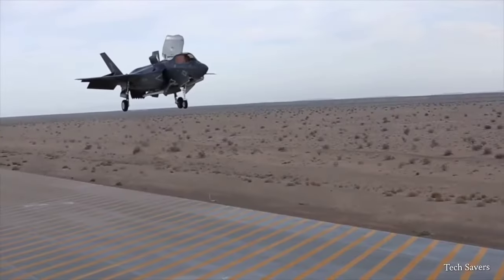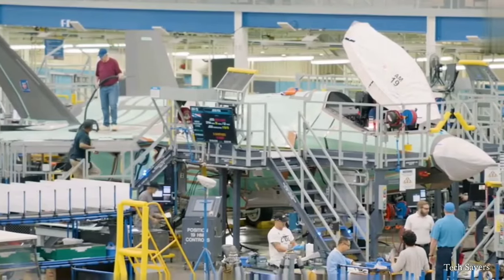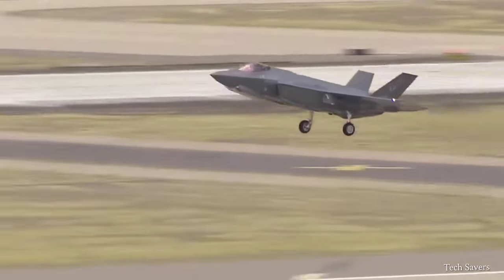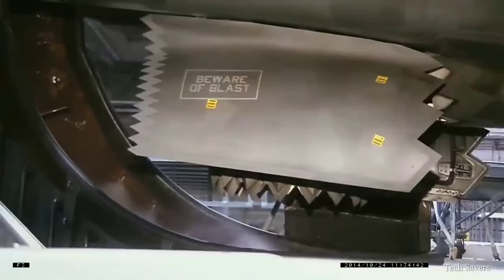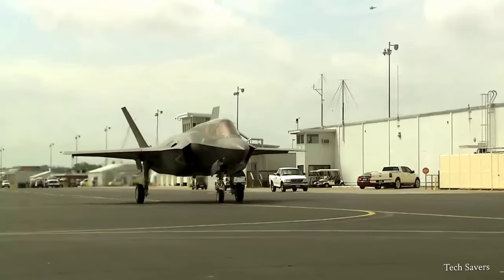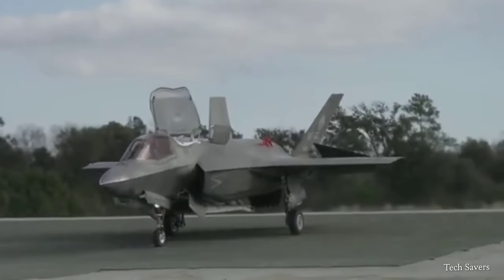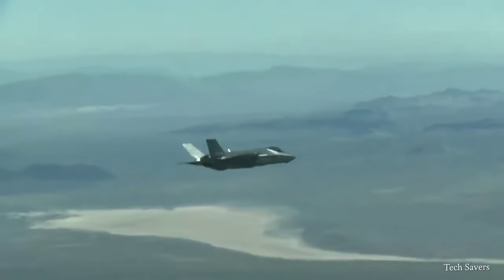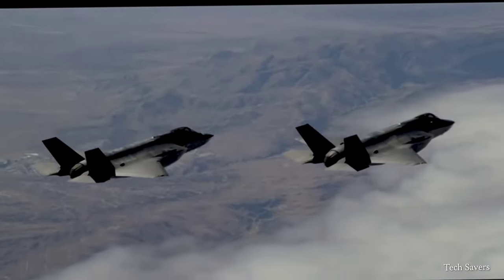Inside The F-35B: The World's Most Advanced and Expensive Fighter Jet Ever Created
welcome, Everyone, to this channel. In today's video, we will be discussing the F-35B fighter aircraft, which is considered the world's most advanced fifth-generation stealth fighter. This aircraft has a top speed of Mach 1.6, equivalent to 1,200 miles per hour, and comes with a price tag of 177 million dollars per unit.